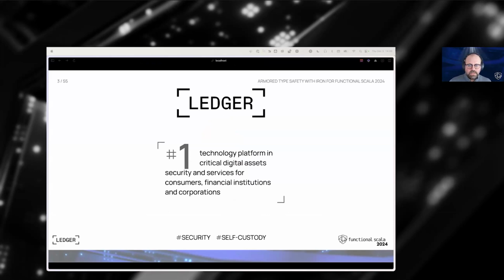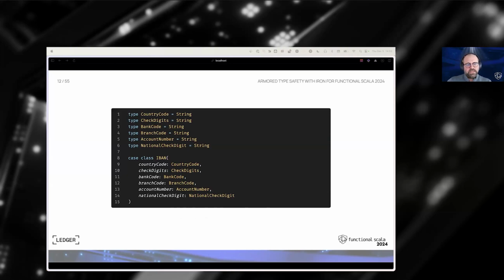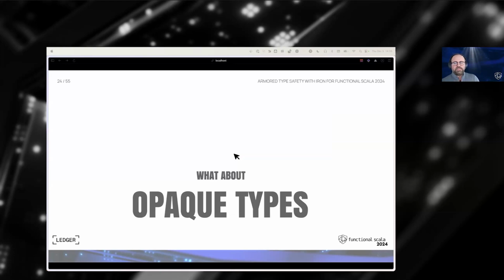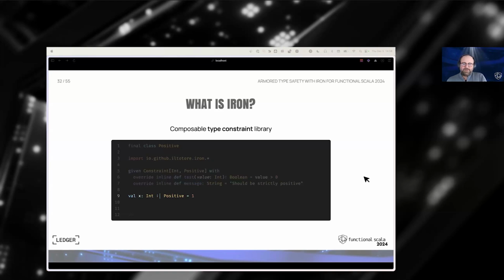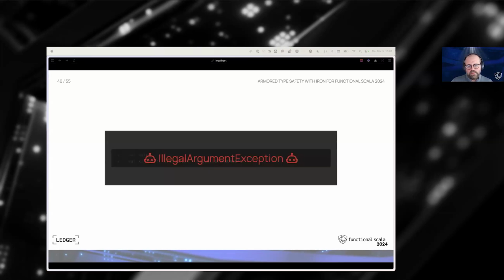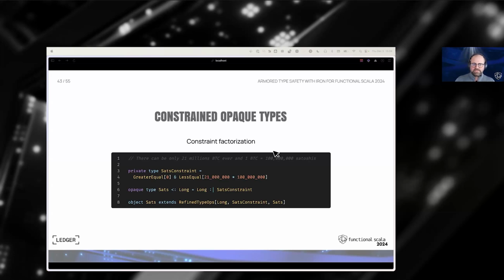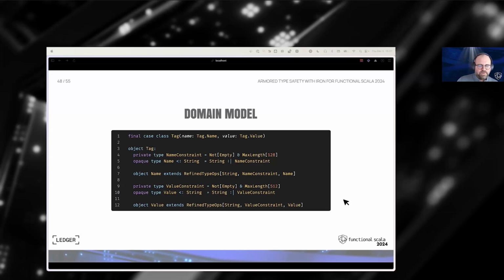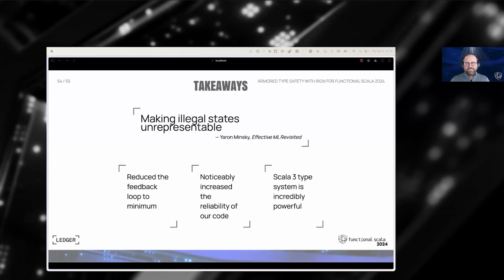Raphael Lemaitre - Armored type safety with Iron - Functional Scala 2024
FunctionalScala2024 Day 1 had Raphael Lamaitre as one of our excellent speakers.

Join Raphael as he talks about Armored Type Safety With Iron.